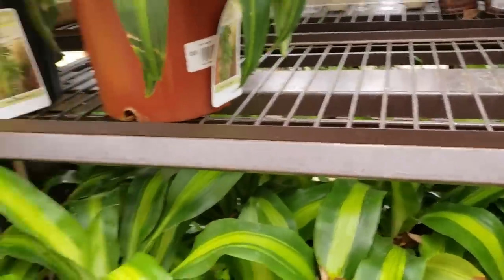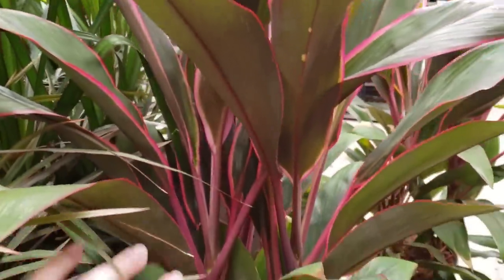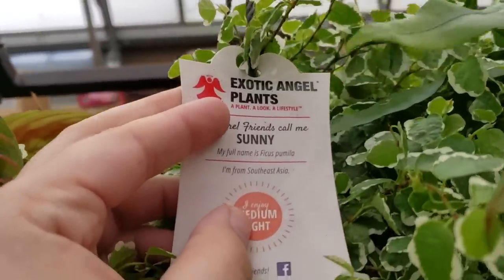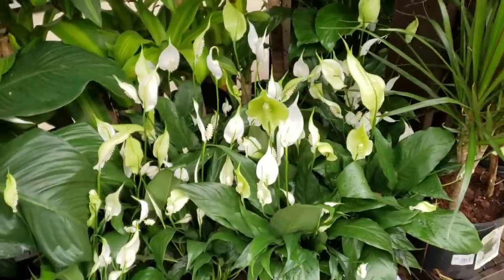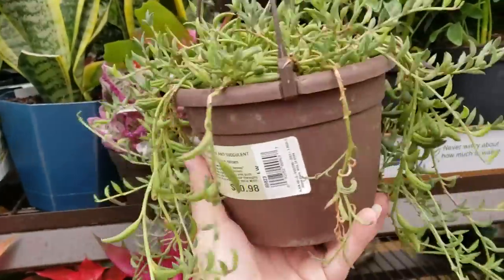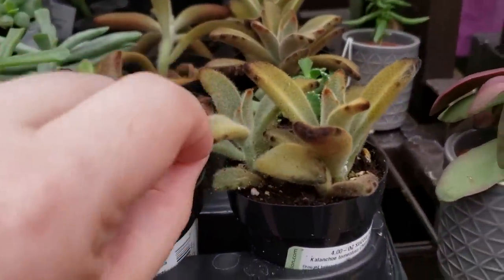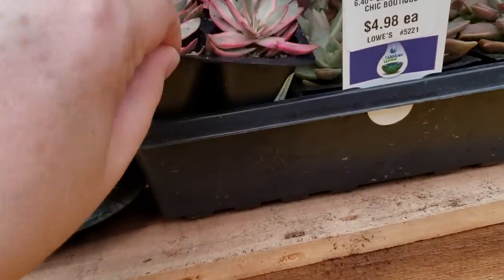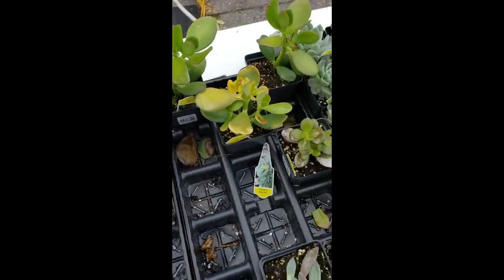House Plant Shopping at Lowe's | June 2019 | Graceful Plants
Today was Momma's day out and I went house plant shopping at Lowe's! I hit up our local Lowe's in Dubuque, IA to check out the house plants and succulents!

Hey Fellow Plant Lovers!
I'm no plant expert but I'm definitely a plant LOVER! I'm just learning and loving it as I go! I was born and raised in Southwest Wisconsin and have always loved plants, flowers and gardening.

These are just a few of the things that I use or that I have in my house!

Soil & Amendments-

Bonsai Jack Cactus & Succulent Mix:

Black Gold Potting Mix:

Indoor Fertilizer:

Decor-

3 Tier Hanging Plant Stand:

Macrame Hangers:

Pest Control-

Fungus Gnat Control:

Gnat Control Sticky Sticks:

Misc-

Watering Syringe:

Graceful Plants is a participant in the Amazon Services LLC Associates Program, an affiliate advertising program designed to provide a means for sites to earn advertising fees by advertising and linking to Amazon.com